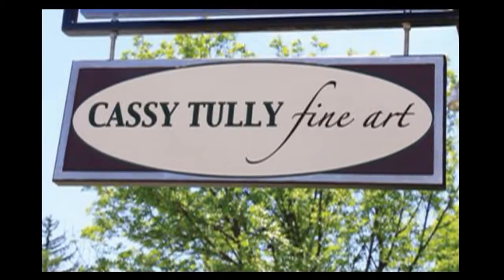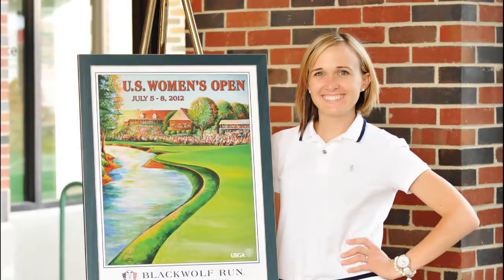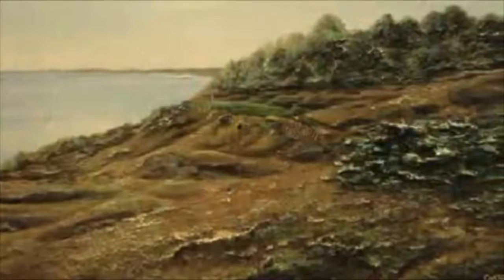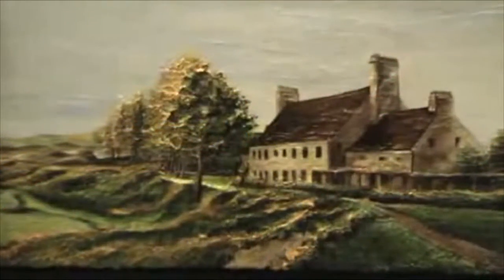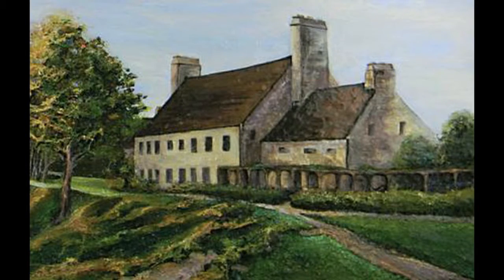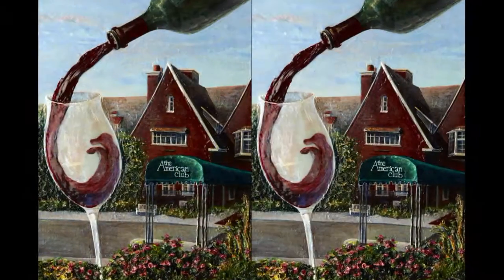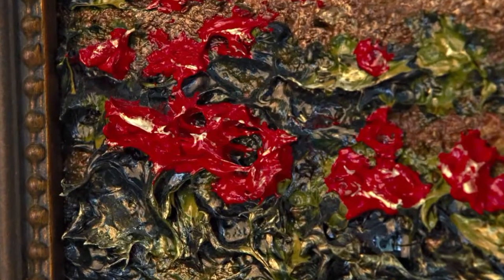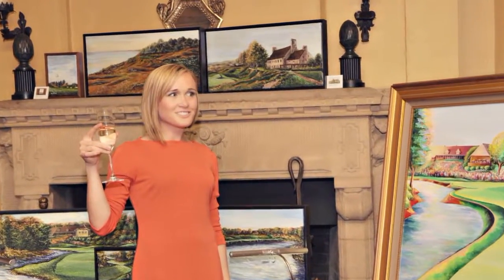cassy tully 3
60 second intro to Cassy Tully Fine Art.